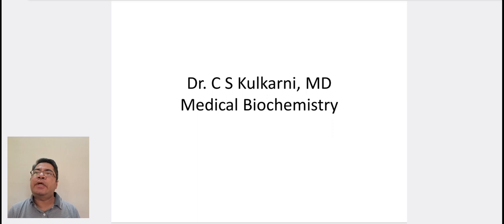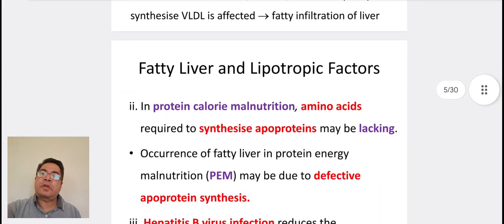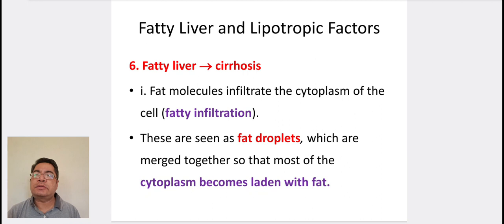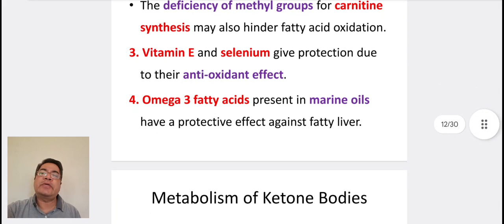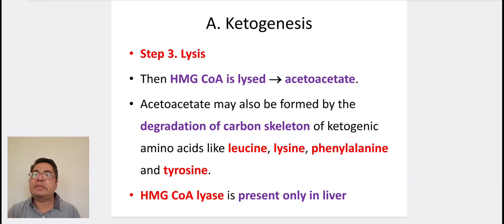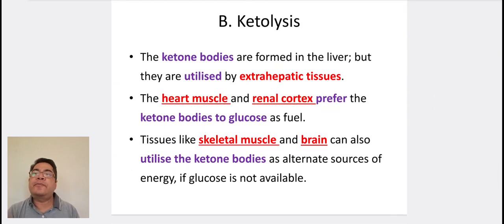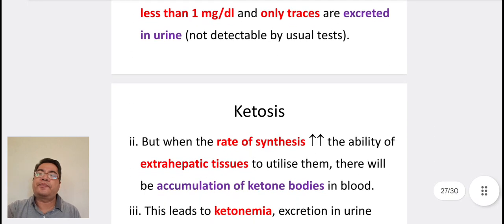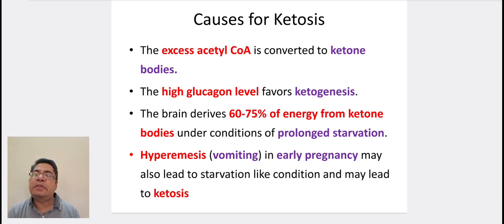Lecture 58: Medical Biochemistry | Fatty liver and Lipotropic factors | Ketosis